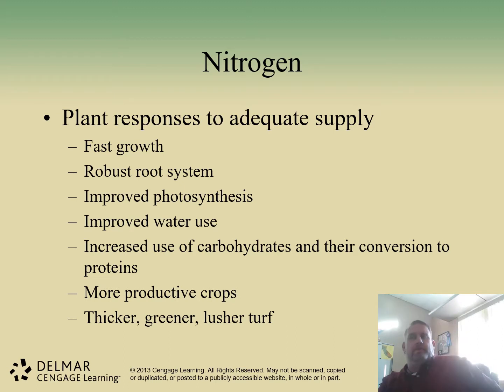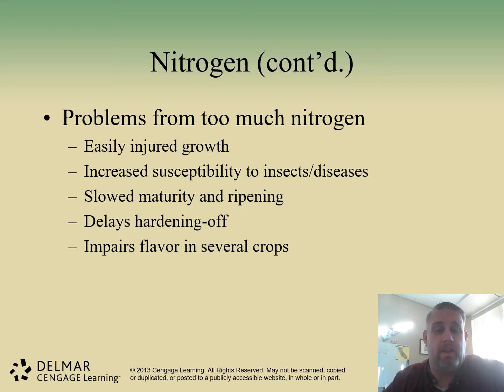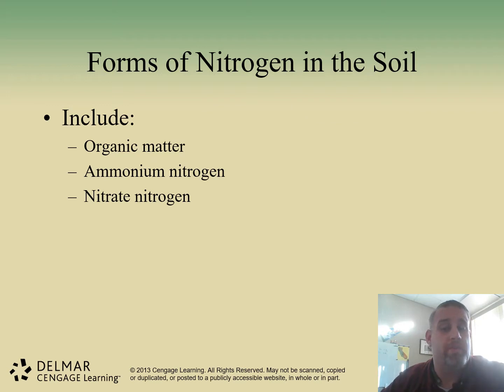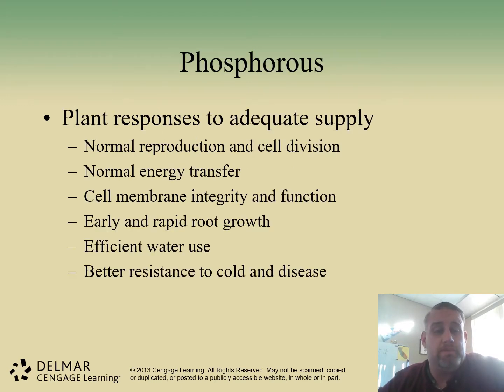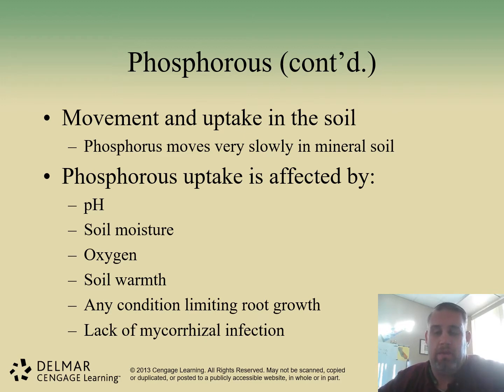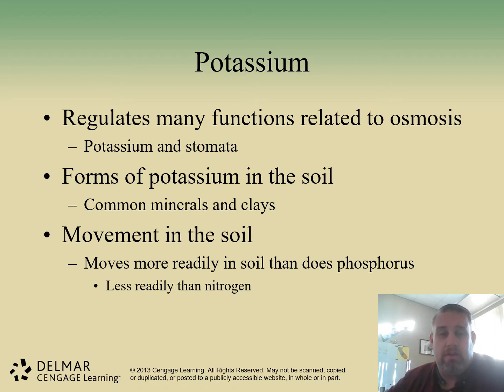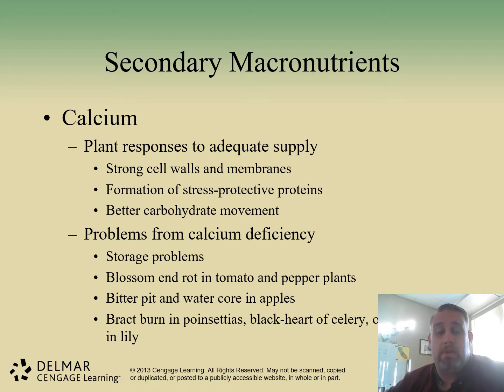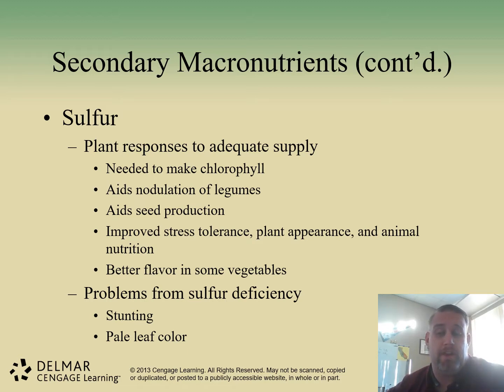Soil Science and Management Lecture Chapter 12